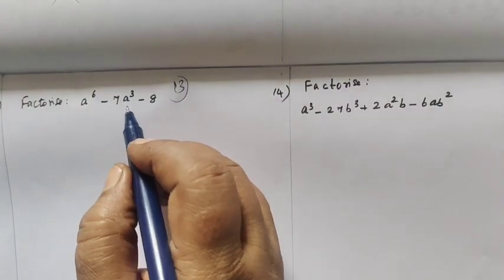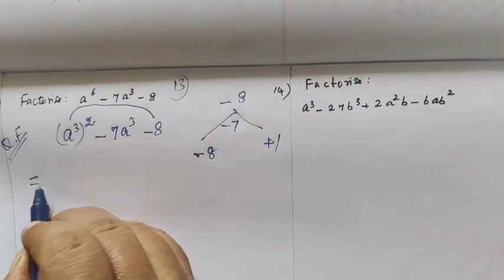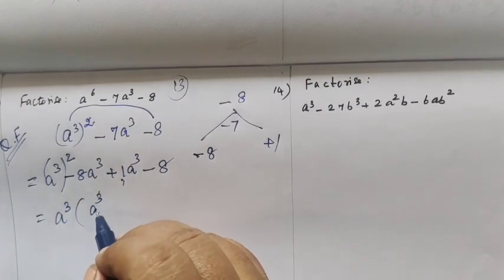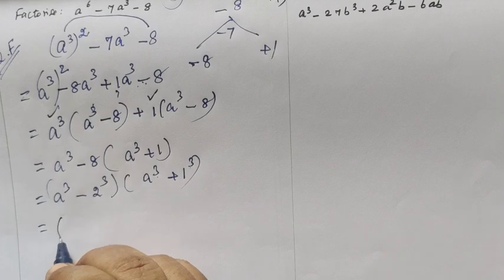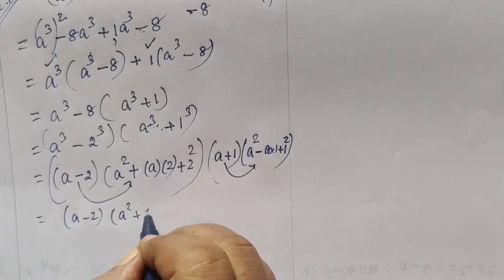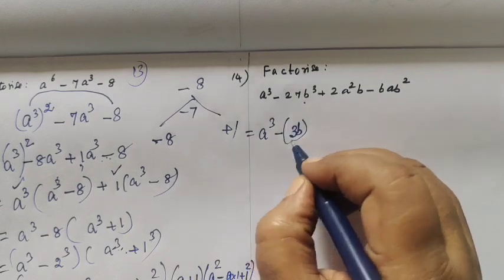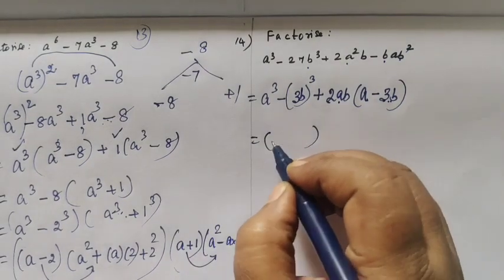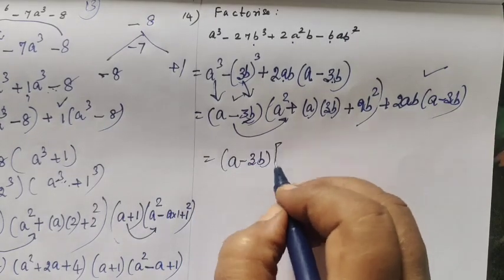ICSE 9th Maths Ex 5(D)-13 and 14 Factorisation Chapter 5 Unit -3